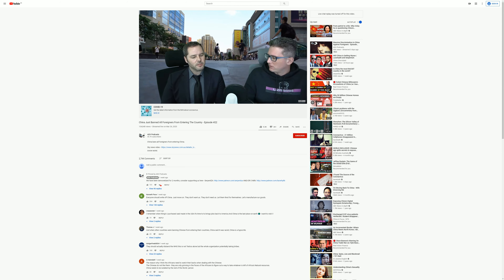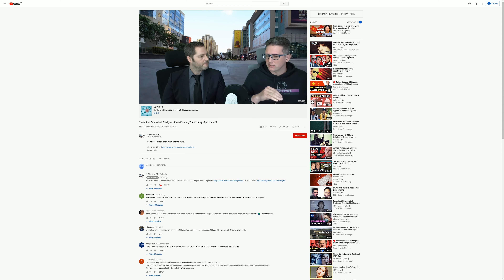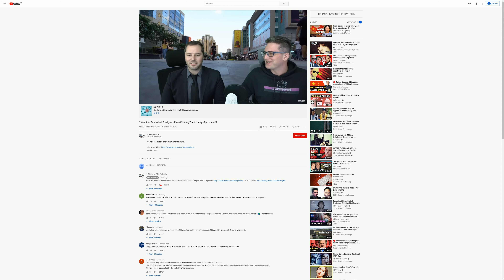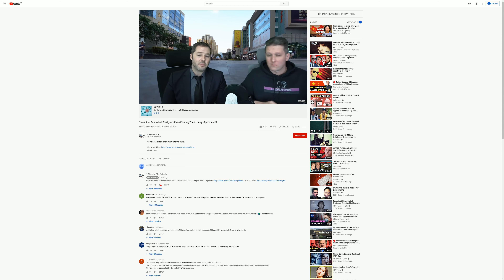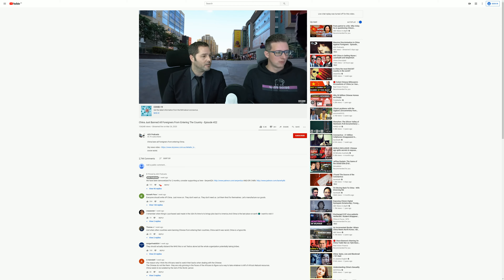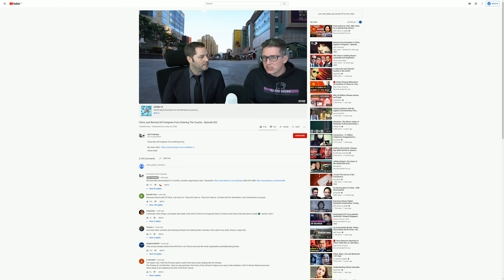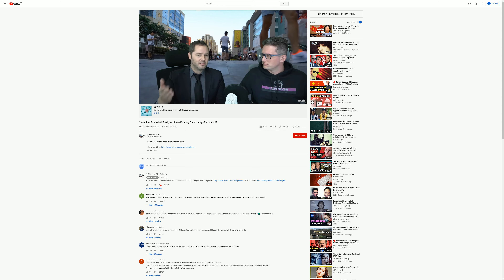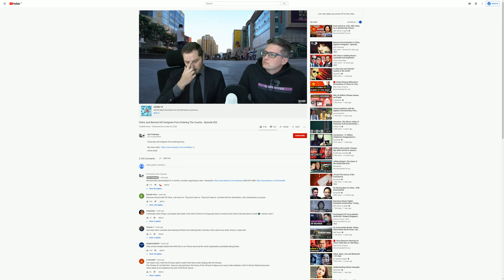Me Bella Chinese Racism To Kenyans 2020